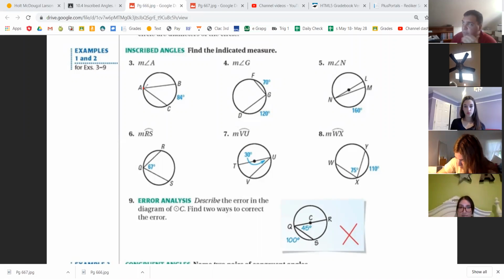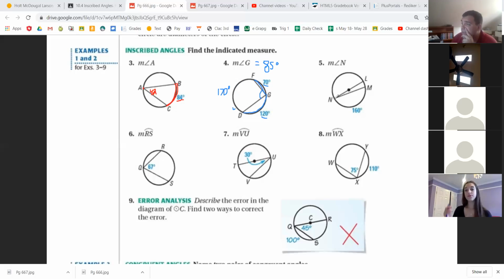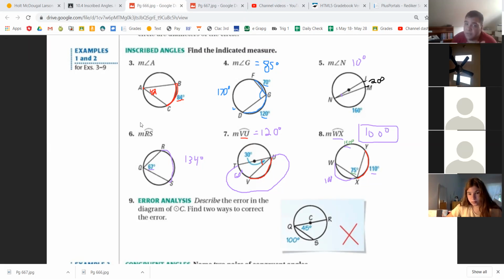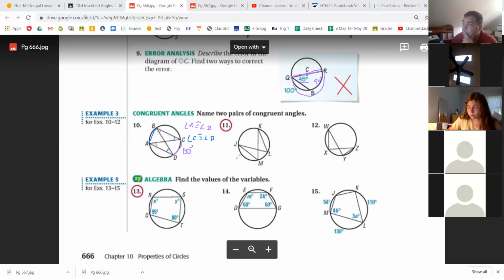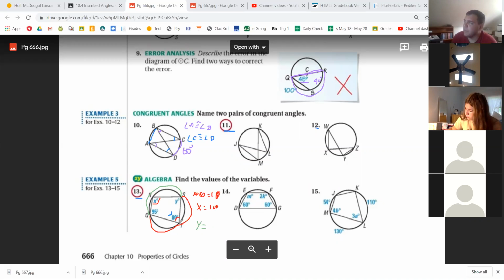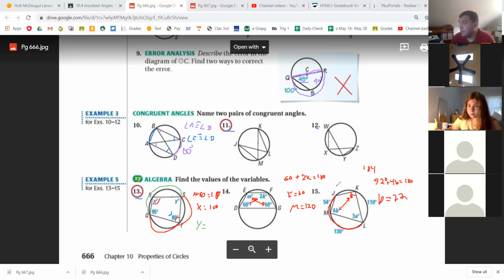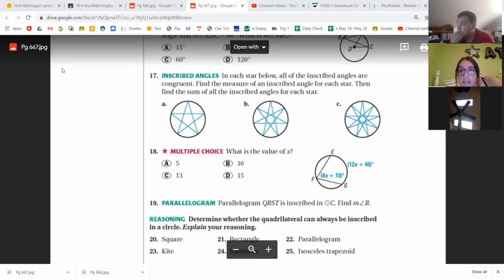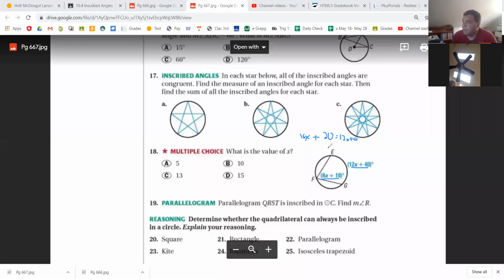10 4 Hw help P3